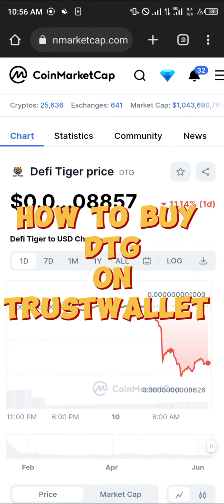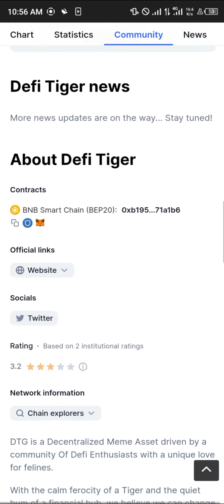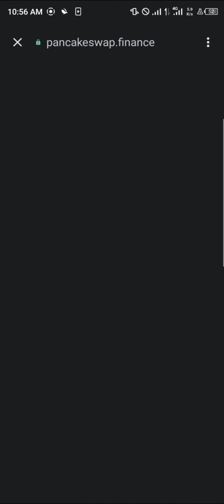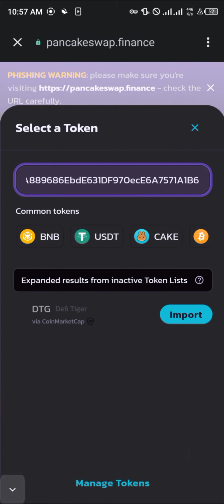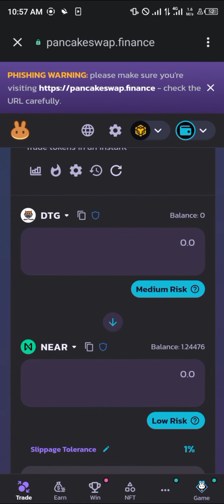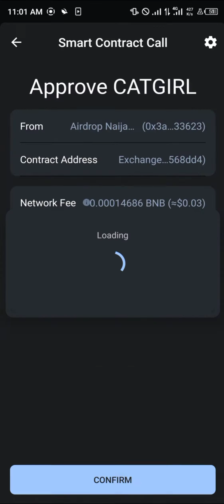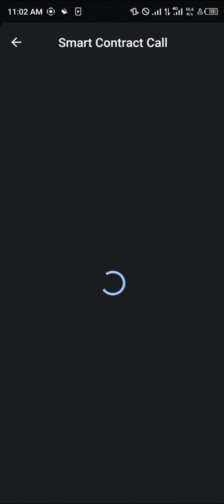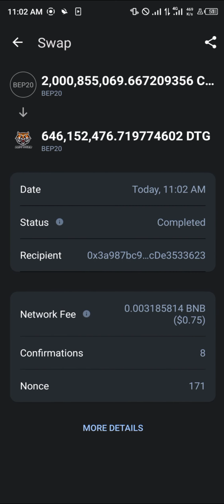How to Buy DTG on Trust Wallet (Step by Step)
In this quick video, I will show you How to Buy Dtg on Trust Wallet step by step.

In today’s video, we will be discussing how to buy DTG on Trust Wallet, a popular mobile wallet that allows its users to store, manage and trade various cryptocurrencies.

DTG, which stands for Digital Trust Gold, is an innovative asset that enables users to easily trade gold on the blockchain. It is a popular token that has been gaining traction amongst crypto enthusiasts worldwide and can be easily bought using Trust Wallet. If you want to learn how to buy DTG on Trust Wallet, watch this video till the end.

Firstly, before buying DTG on Trust Wallet, you need to make sure that you have the app downloaded on your mobile device and that you have successfully created an account. After you have confirmed your account, you will need to purchase BNB using fiat currency or using another cryptocurrency and enable the Binance Smart Chain network by following the prompts provided in the app.

Once you have completed the above steps, you are now ready to buy DTG. Here are the steps you need to follow:

1. Open Trust Wallet and select DApps

2. Navigate to PancakeSwap and connect your wallet by clicking the Connect Wallet button on the top right corner of the screen.

3. After you have connected your wallet, input the amount of BNB you want to swap for DTG.

4. Click Swap and wait for the transaction to be confirmed.

Congratulations, you have successfully bought DTG on Trust Wallet using PancakeSwap.

Apart from DTG, Trust Wallet also allows you to easily buy various other cryptocurrencies such as Tiger, WKC, BEX, Sweep, Spore, Wiki Cat Coin, and Aqua Goat. Each token has its own unique attributes, and Trust Wallet makes it easy for users to purchase and manage them in one convenient location.

To buy Tiger on Trust Wallet, follow these simple steps:

1. Open Trust Wallet and select DApps

2. Navigate to PancakeSwap and connect your wallet by clicking the Connect Wallet button on the top right corner of the screen.

3. After you have connected your wallet, input the amount of BNB you want to swap for Tiger.

4. Click Swap and wait for the transaction to be confirmed.

Similarly, to buy WKC token on PancakeSwap, follow these steps:

1. Open Trust Wallet and select DApps

2. Navigate to PancakeSwap and connect your wallet by clicking the Connect Wallet button on the top right corner of the screen.

3. After you have connected your wallet, input the amount of BNB you want to swap for WKC.

4. Click Swap and wait for the transaction to be confirmed.

In conclusion, Trust Wallet is an easy-to-use mobile wallet that enables users to manage and trade various cryptocurrencies with ease. DTG is just one of the many tokens you can buy on the platform, and the process is straightforward once you have created your account and enabled the Binance Smart Chain network. I hope this video has been helpful in showing you how to buy DTG and other tokens on Trust Wallet. If you have any questions, leave them in the comments section, and I will be happy to help.